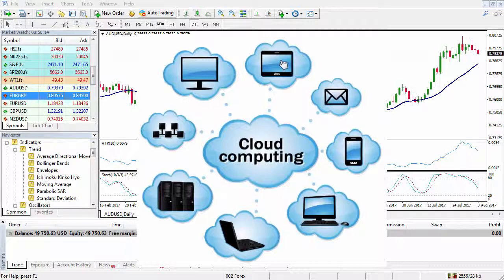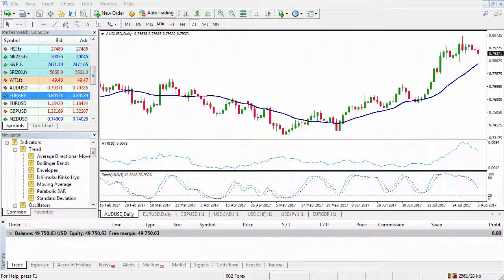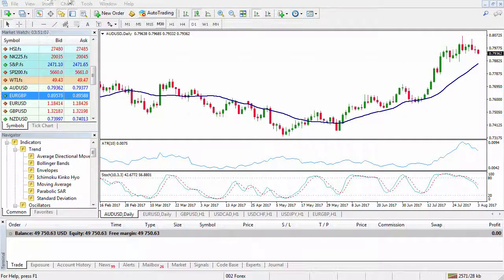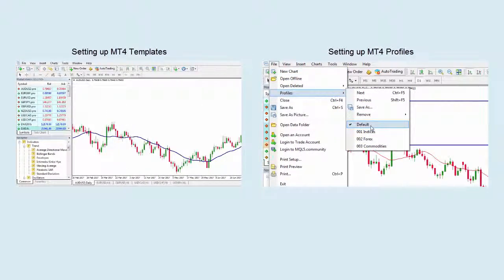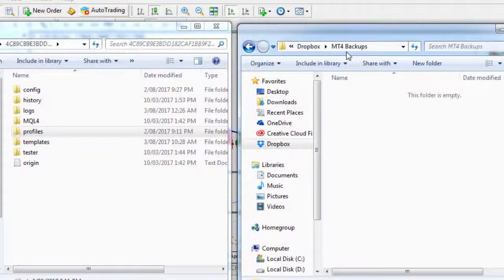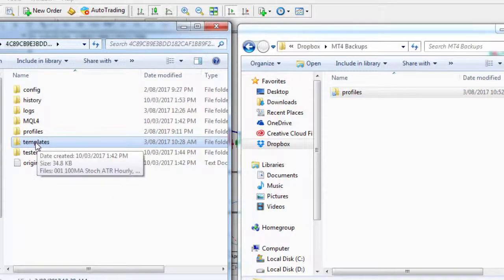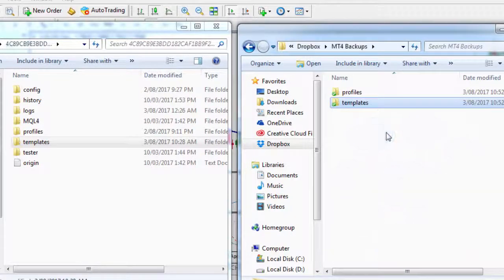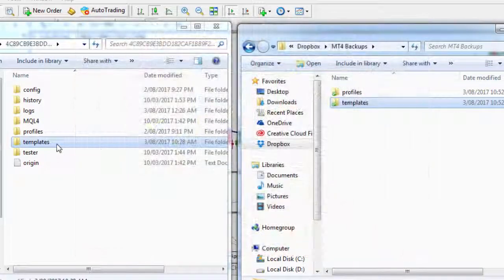You Need MT4 Backups to Save Your Key Information to the Cloud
You must use MT4 Backups and save your key MT4 platform details to the cloud. You can learn how easy it is in this quick MT4 tutorials.

for more handy MT4 tips and tricks to help you become a power user in no time.

You can use MT4 backups to save your key MT4 templates and MT4 profiles. These are so quick and easy to backup and you don't have to do them very often.

As long as you make the backup at least once, you should be fine.

If your PC crashes and you need to recover your MT4 files then this is the fastest way to do it.

You never expect to get a virus, but often when you do, you need to format your PC and start from scratch. At least with these simple MT4 backup tips, you can get up and running on the MT4 platform in no time.

Your Forex trading will get a pickup as you will be able to navigate around the platform with ease.